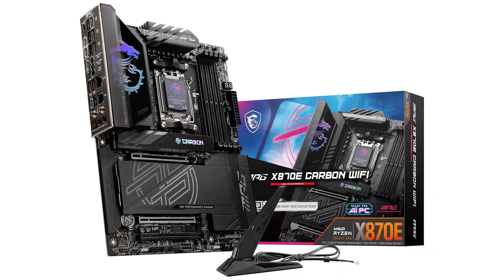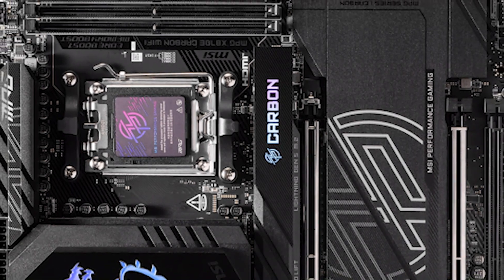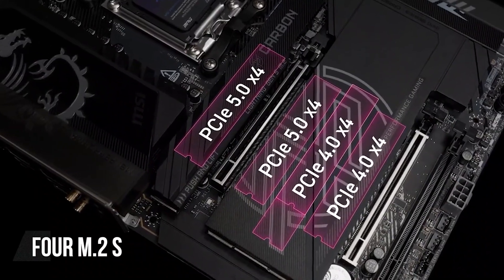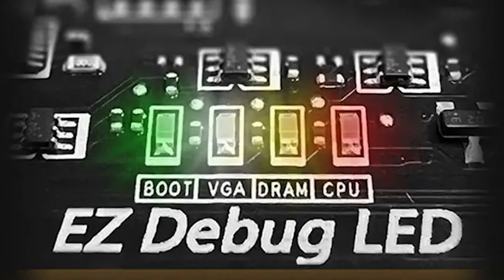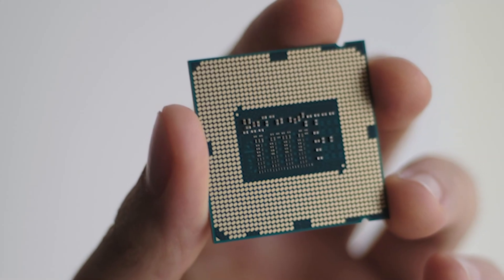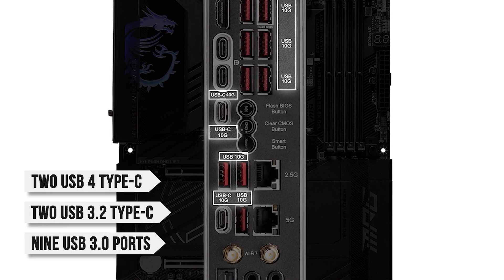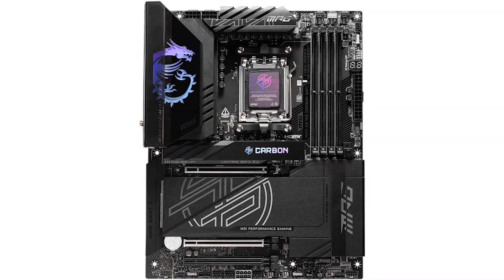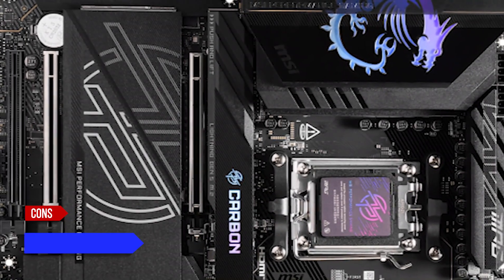🔎 MSI MPG X870E Carbon WiFi Review! ✅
Not sure if the MSI MPG X870E Carbon WiFi is the right motherboard for you?

In this video, we review the MSI MPG X870E Carbon WiFi and discuss all its key features with all the Pros and Cons to see why this is one of the best premium motherboards.